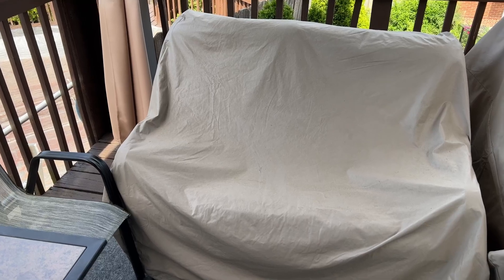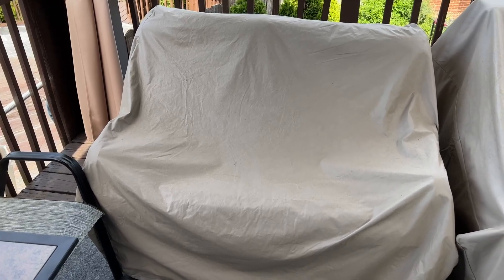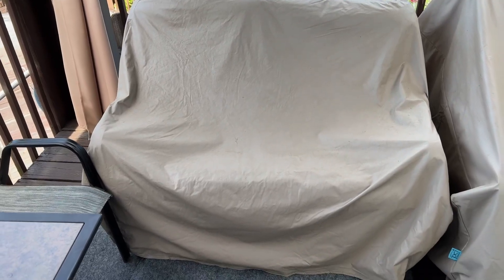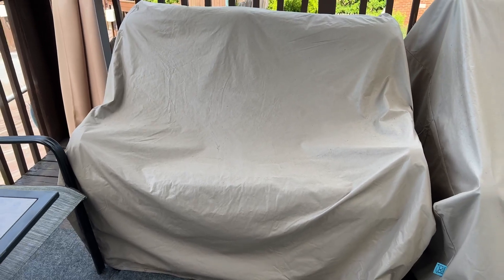Protective Covers Weatherproof 2 Seat Glider Cover, Tan Review